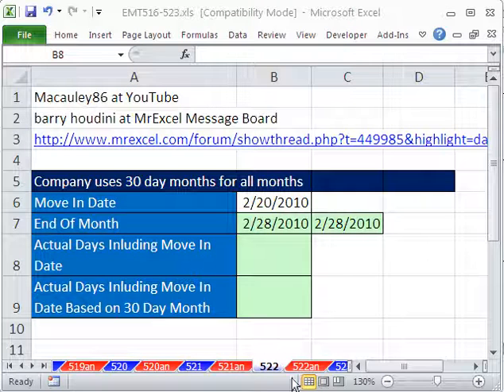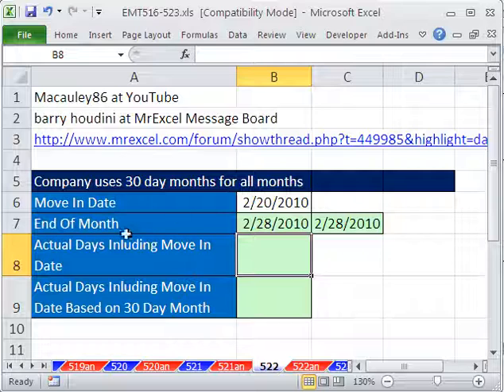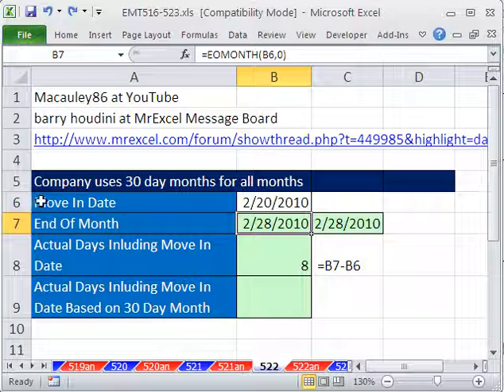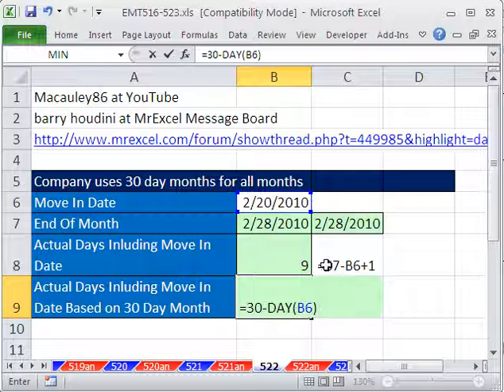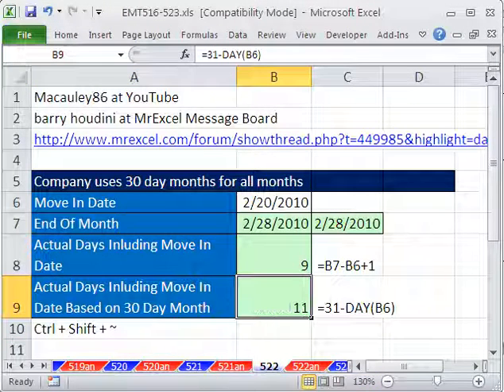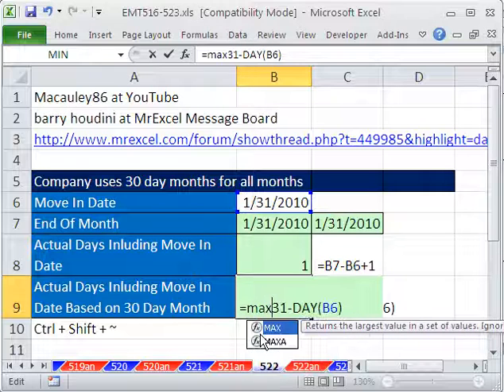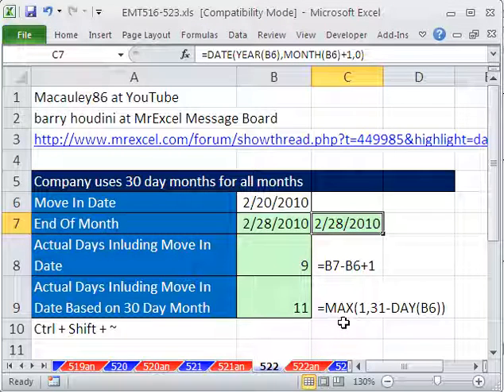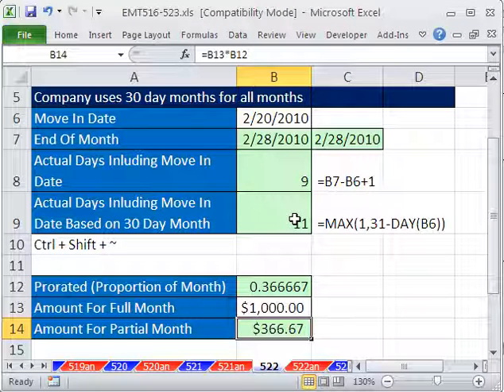Excel Magic Trick 522: 30 Days In Each Month Calculations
See how to make calculations for companies that use 30 day months. See Date Math, and the DAY and MAX functions.
formula Barry Houdini Mr Excel Message Board